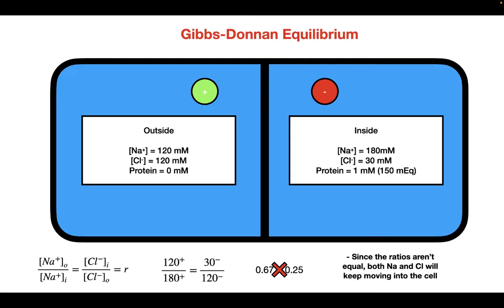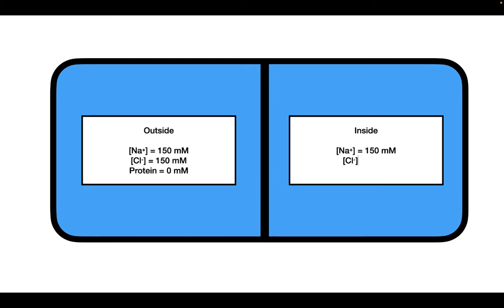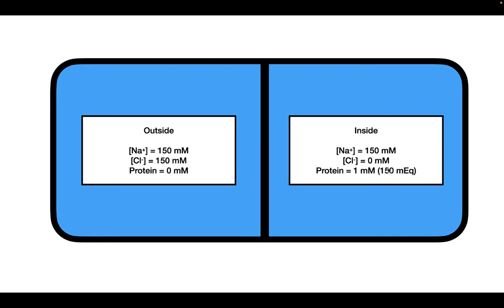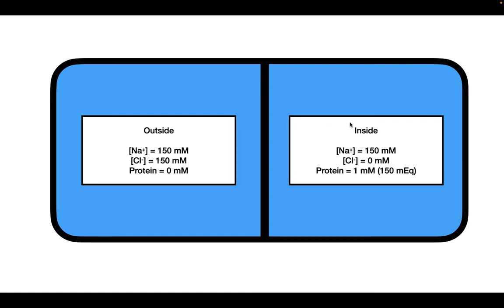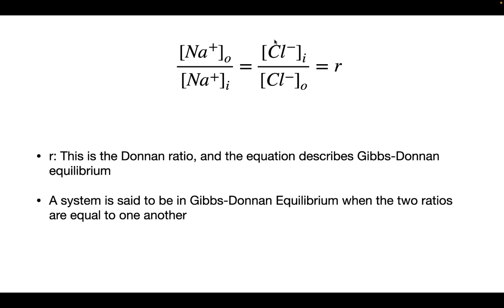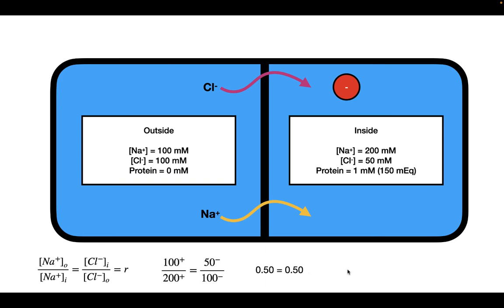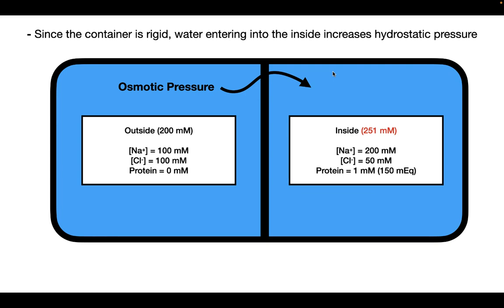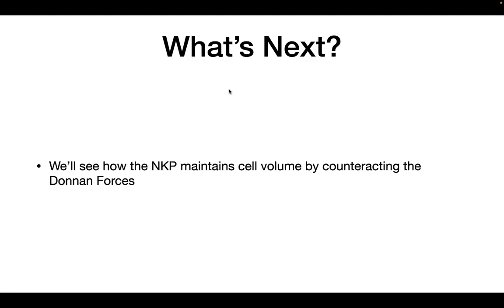Gibbs Donnan Equilibrium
In this video, I explain the concept of Gibbs Donnan Equilibrium.
Resources Used: The experiment I used was from the following textbook:
Boron, W. F., Boulpaep, E. L., Aronson, P. S. Chapter 5: Transport of Solutes and Water. Medical Physiology by Boron and Boulpaep (3rd ed., pp. 128–130), Elsevier.